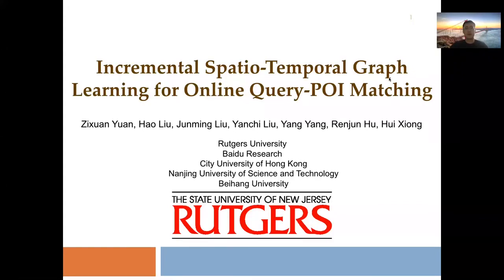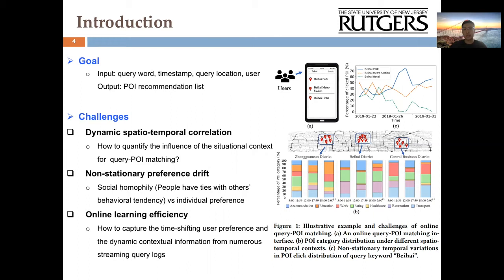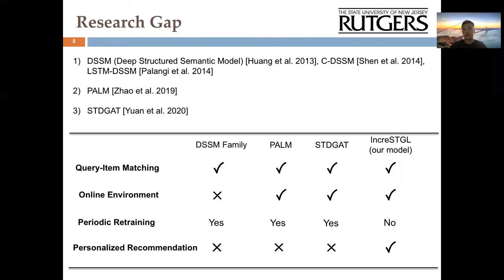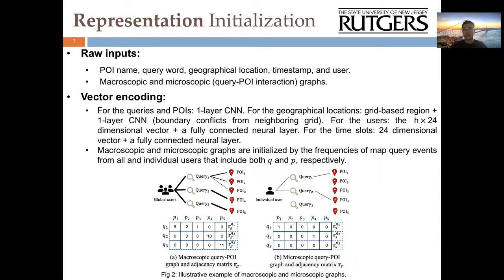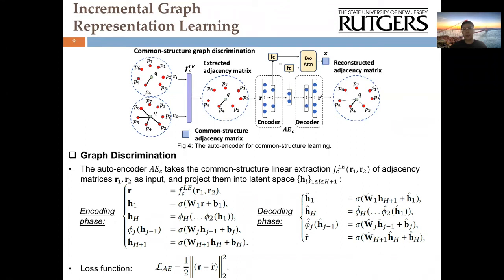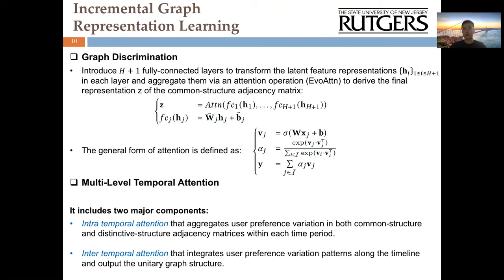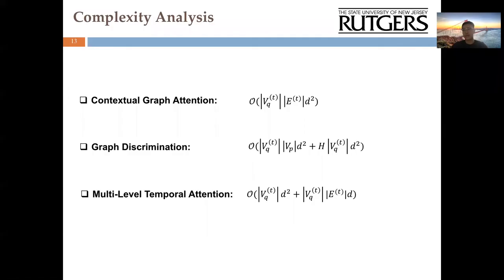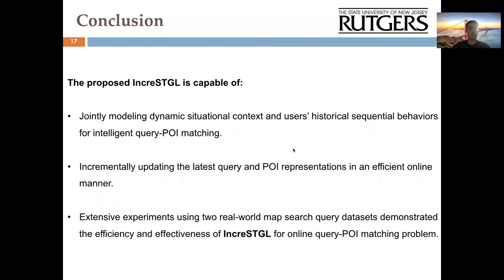Incremental Spatio-Temporal Graph Learning for Online Query-POI Matching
Authors: Zixuan Yuan,  Hao Liu,  Junming Liu,  Yanchi Liu,  Yang Yang,  Renjun Hu,  Hui Xiong